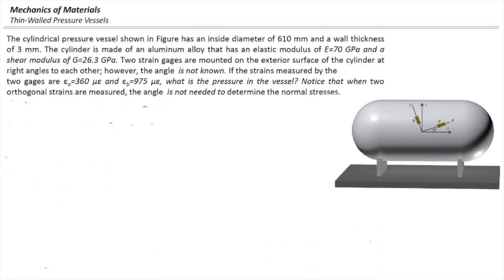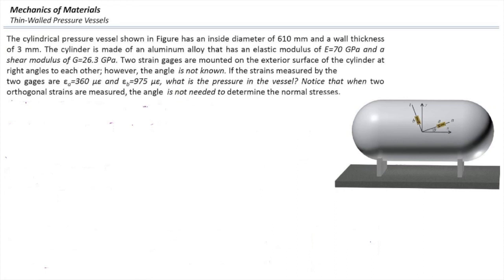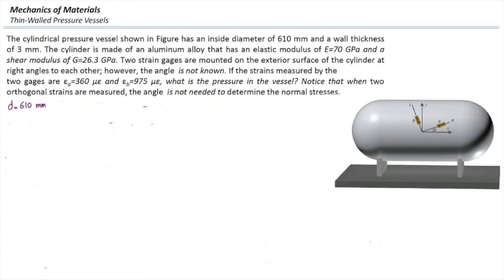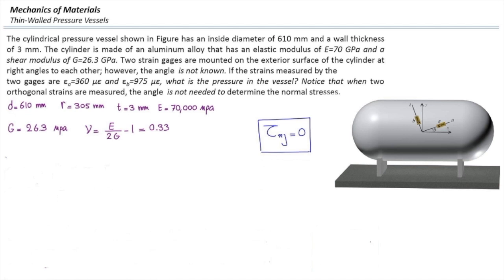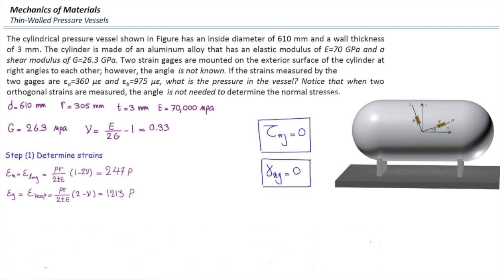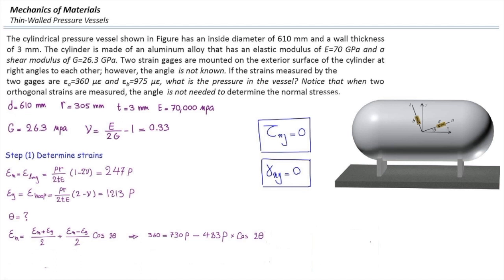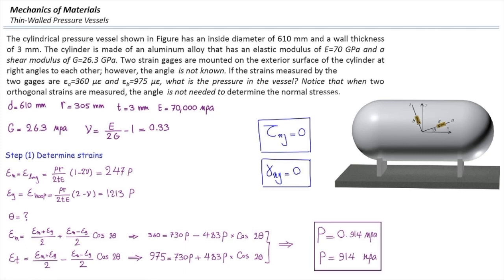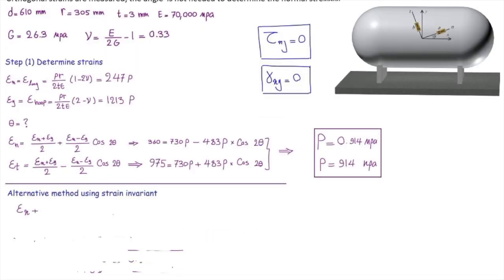Example of pressure vessel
An example of pressure vessels is discussed.